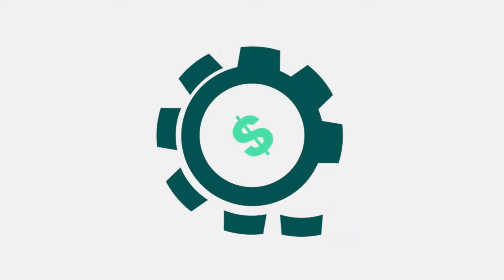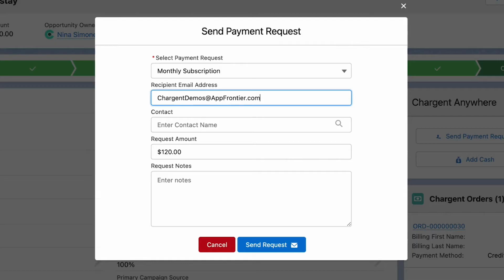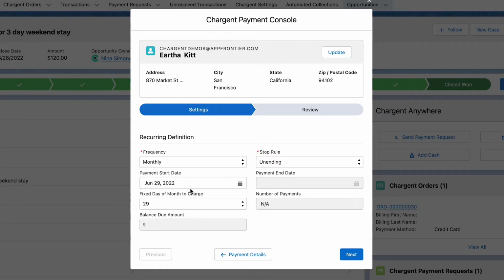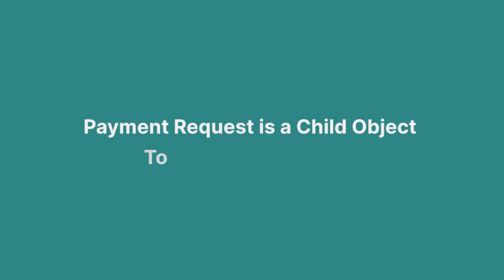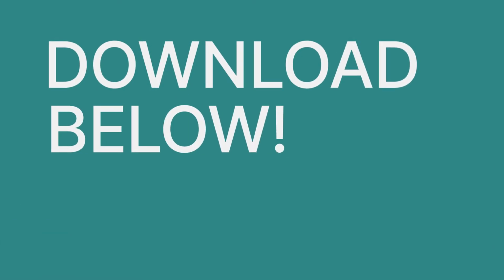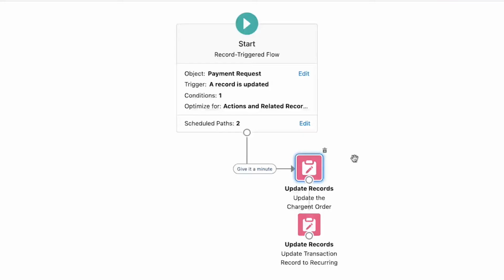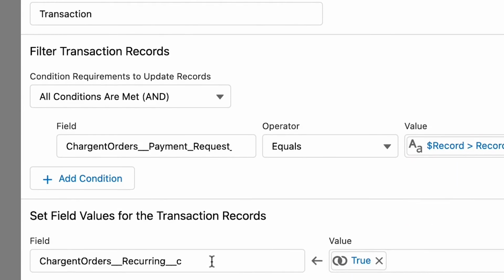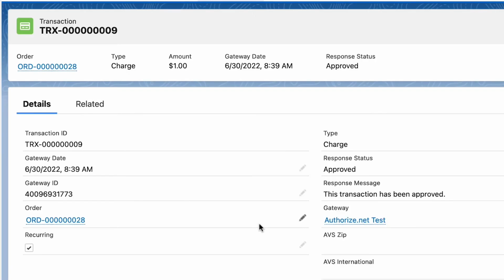Auto-Populate Recurring Billing With A Flow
Discover how you can use a flow to auto-populate recurring billing fields on the Chargent Order. It’s time to reduce human errors and utilize two Chargent features: payment request and recurring billing, to improve your organization's bottom line. In this video, you will get an overview of the flow and how it's optimized to automate recurring billing.

✅ Reduce your Accounts Receivable and Collections challenges in Salesforce with Chargent! Learn how Chargent can make your payments process configurable and automated by saving you time and money!

✅ Companion Document:
⏭️SKIP AHEAD
0:00 Intro
0:49 Use Case: Monthly Subscription
1:17 Payment Request
1:40 Recurring Billing
1:58 Download Our Guide!
2:50 Companion Document
2:55 Record Triggered Flow
3:38 Update Records Element
3:51 Create A Scheduled Path
4:15 Connect The Records Elements
🧔🏻 ABOUT CHARGENT:
AppFrontier® - the makers of Chargent are proud to make payment processing seamless with an application that lets you manage single or recurring payments in your CRM where your customer information lives. You can easily maintain compliance, and Chargent comes with pre-built integrations to 30+ direct payment gateways, with developer tools that make it easy to customize to fit any business process.